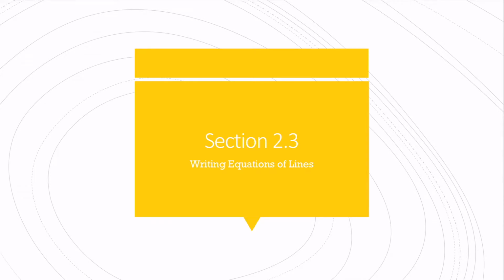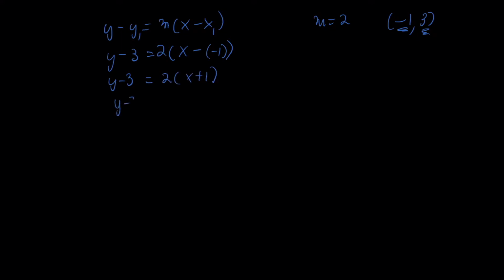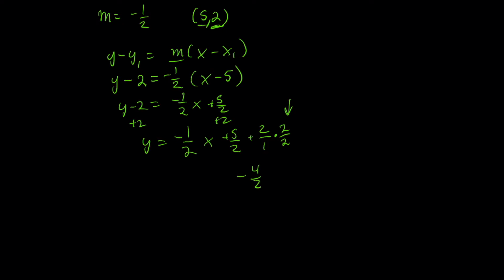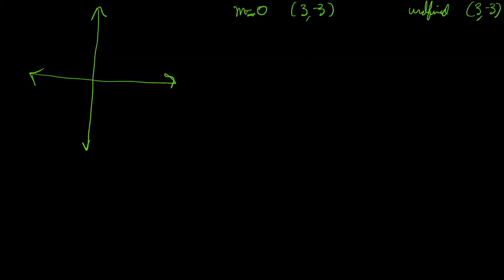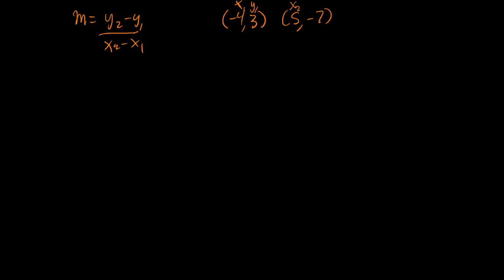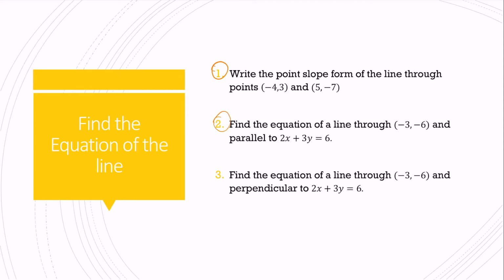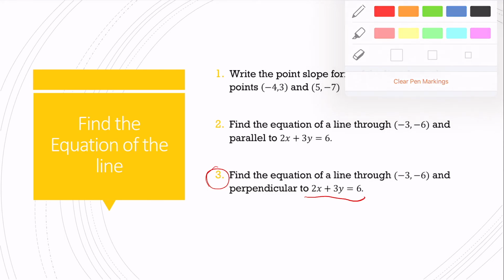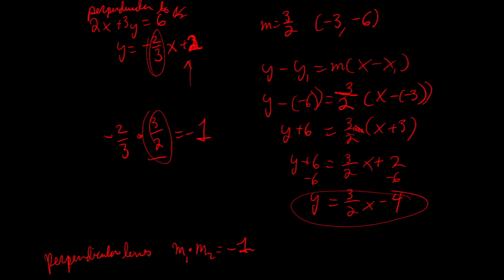Intermediate Algebra Section 2.3